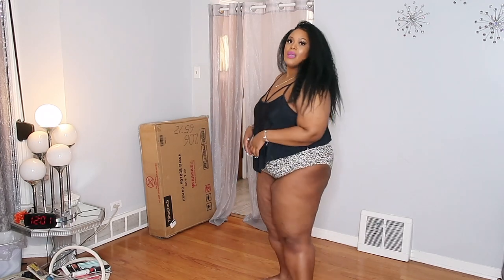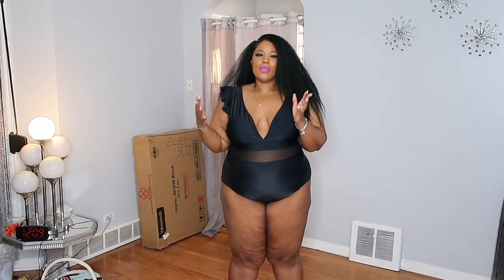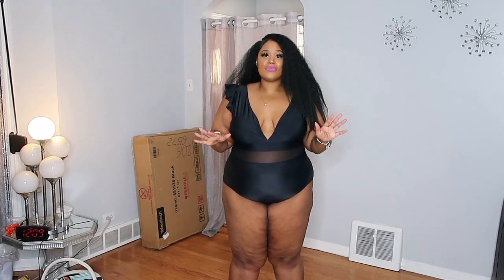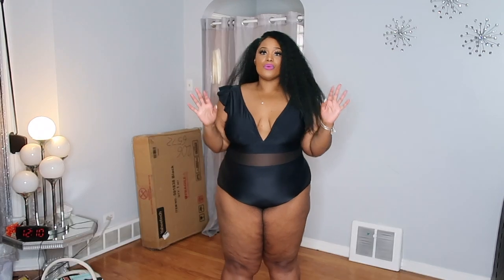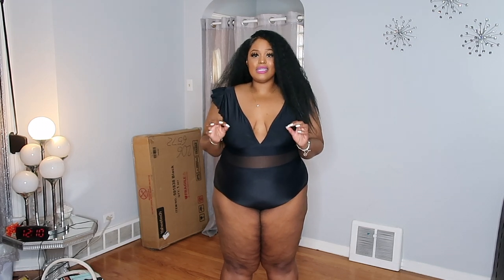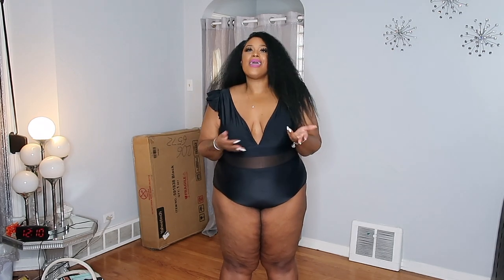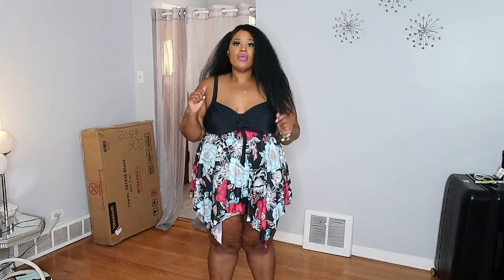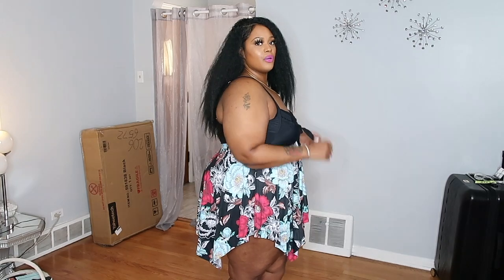PlusSize: KindredTrends Swimsuit Try-on!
Hi Fabs! I'm back with a Summertime fine swimsuit try-on from KindredTrends.